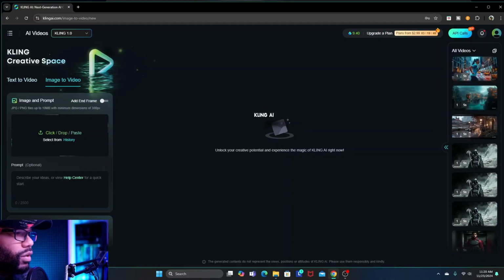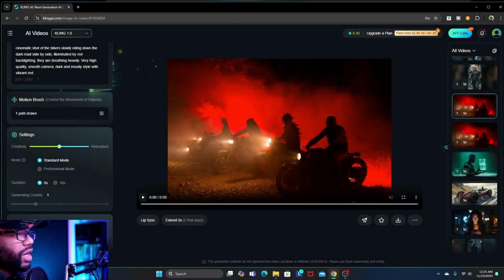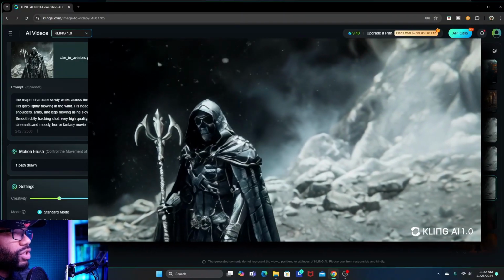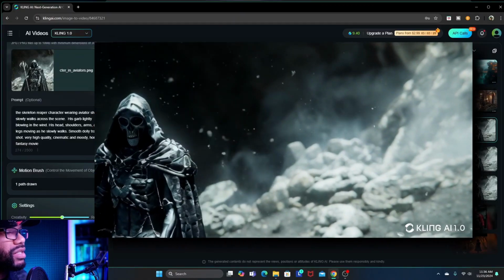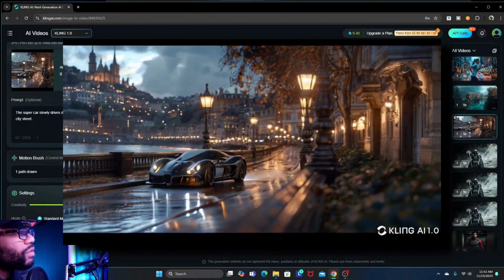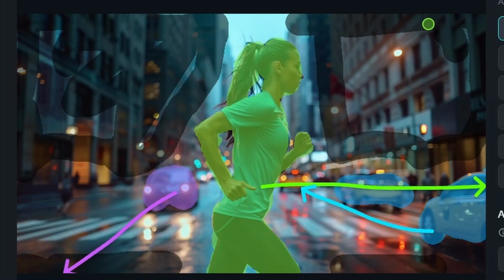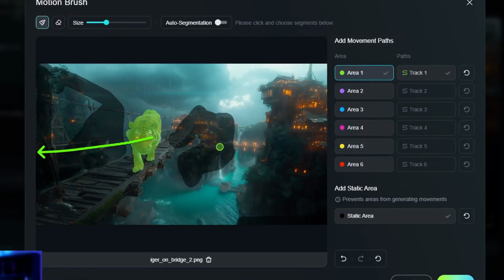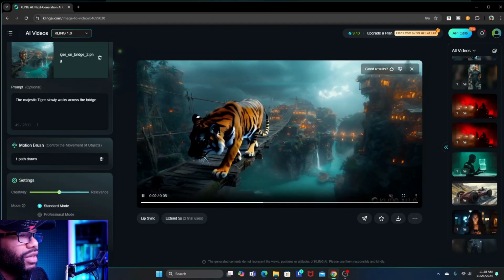Trying Out The MOTION BRUSH In Kling AI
In these video we take a look at my first few attempts at using Kling AI's Motion Brush feature. This feature allows the user to use a brush to add movement to an object.

00:00
01:07   Using The Motion Brush with a Photo from the  2018 Film  MANDY
07:18   Kling AI Motion Brush with Reaper Character
16:18   Motion Brush with Super Car in Victorian Style City
22:36   Multiple Motion Brush Areas & Paths with Runner On City Street
28:59   Tiger Walks Across Bridge -Kling AI Motion Brush